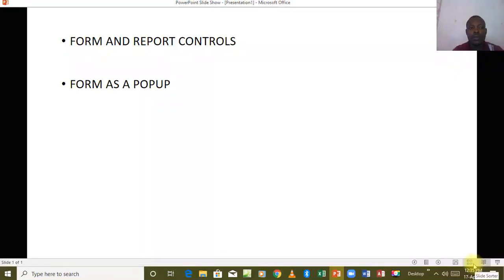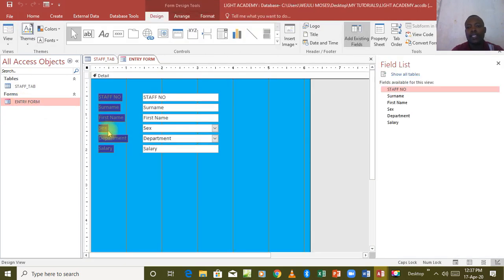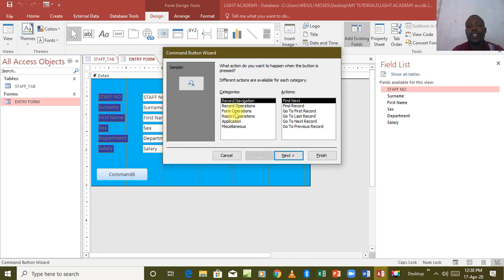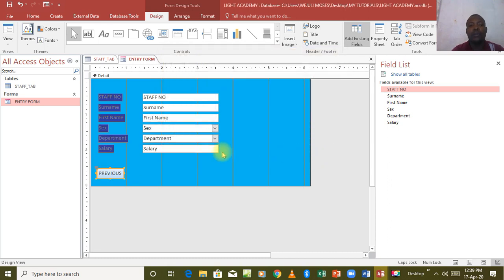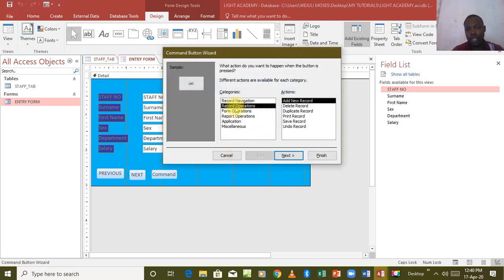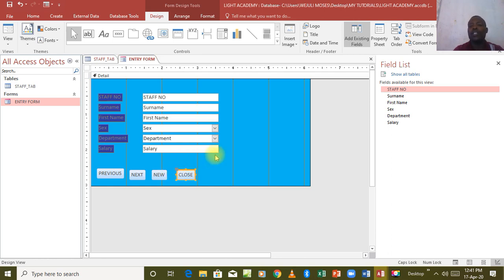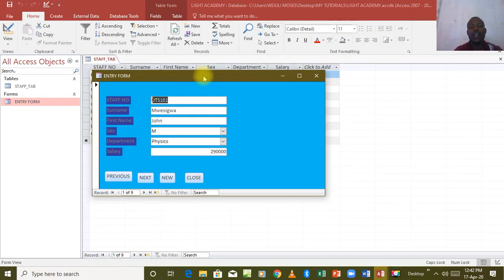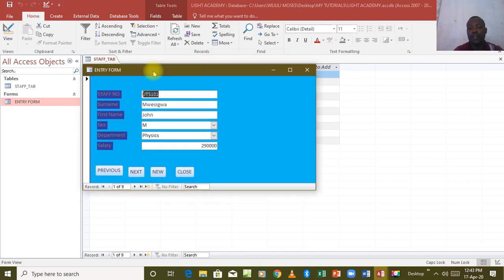Tutorial 7 form buttons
WE NOW TAKE A LOOK AT HOW TO ADD BUTTONS TO THE FORM